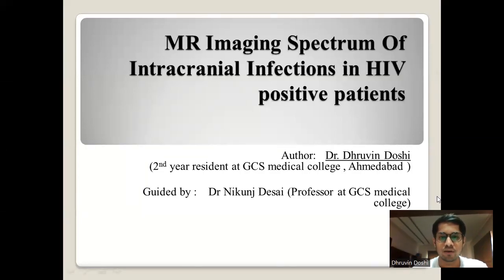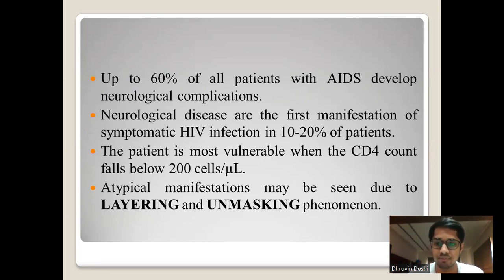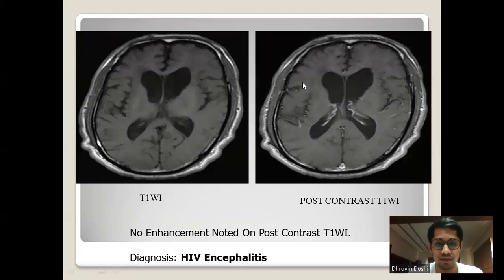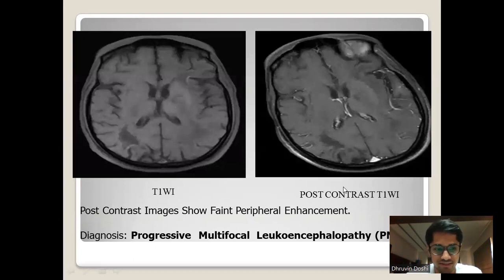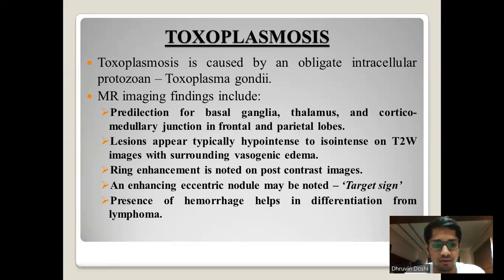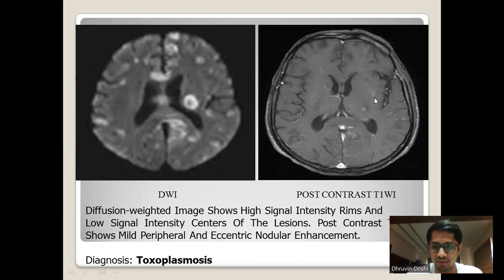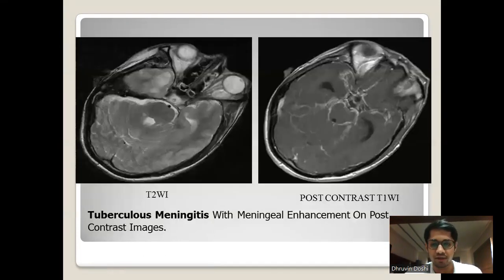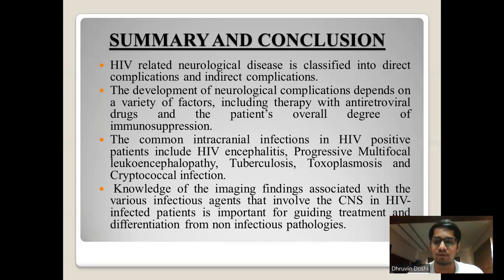Dhruvin Doshi | MR Imaging spectrum of intracranial infections in HIV+ patients